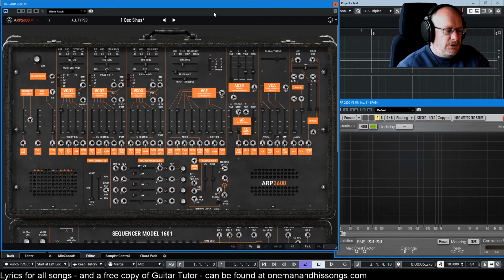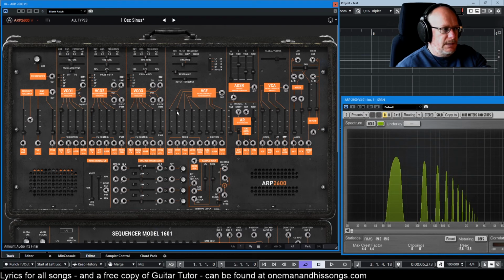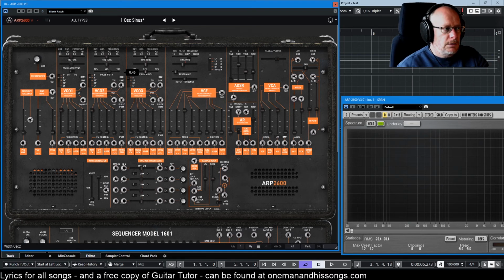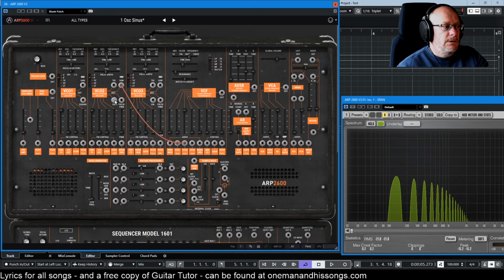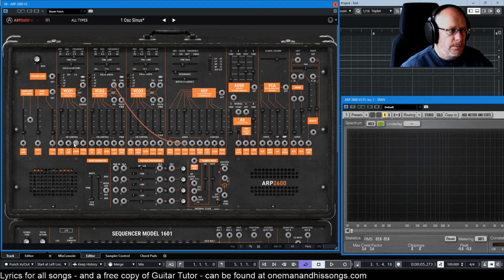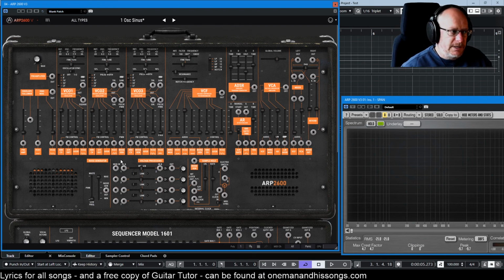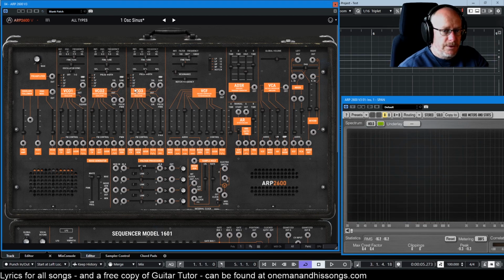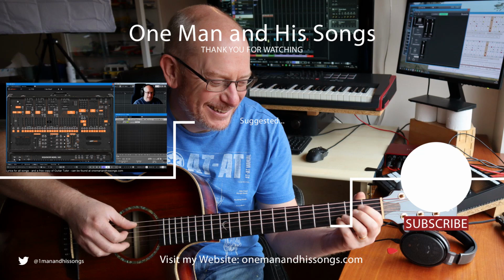Arturia ARP 2600-V Walkthrough Ep.03 - VCO2 and The Noise Generator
Initially released in 1971, this classic analog synthesizer has been a constant presence ever since, inspiring musicians with its "semi-modular" design and incredible versatility. It's perhaps most famous as being the source of RD-D2's cute bleeps and whizzes, but it can also generate amazing musical tones and phrases.

In this video series I describe how to create sounds with this instrument - starting with really basic signal path stuff and going on to finish with some deep Preset-dives, where we discover the true power of this beast!

In this Episode I describe VCO2 in detail, and see how it and VCO1 can be used in combination to make more interesting sounds! We also take a quick introductory look at the Noise Generator - randomness For The Win :)